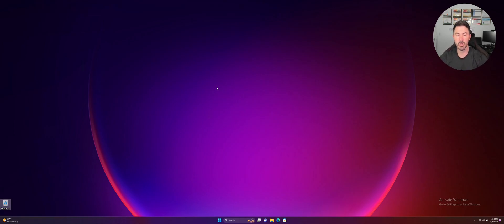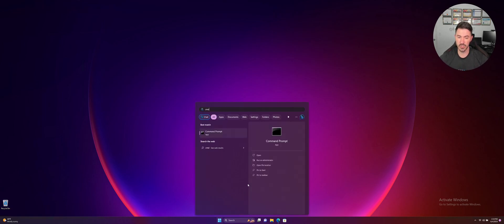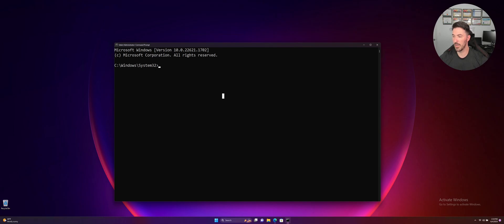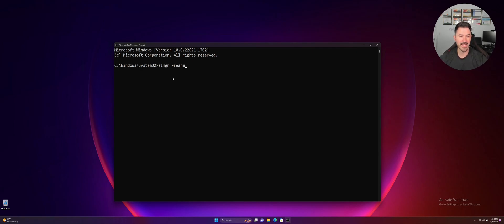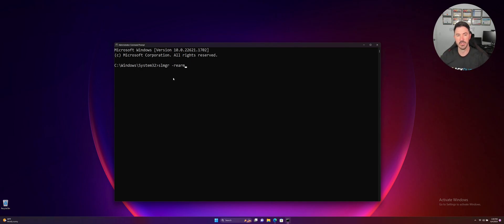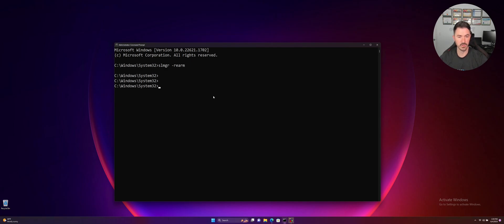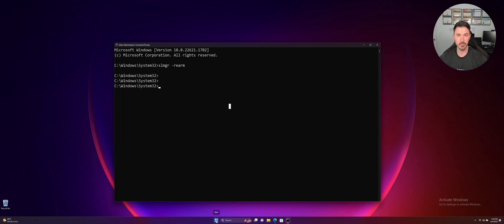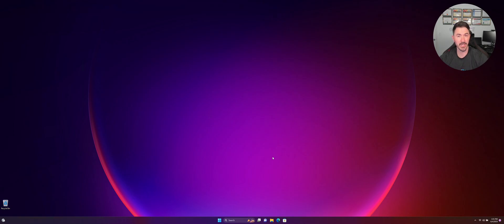How to Remove Activate Windows 11 Watermark Permanently in 2023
1. RTFM: Red Team Field Manual v2
2. Blue Team Field Manual (BTFM)
3. PTFM: Purple Team Field Manual
4. LFM: Linux Field Manual
5. Operator Handbook: Red Team + OSINT + Blue Team Reference
6. Linux Basics for Hackers
7. Advanced Security Testing with Kali Linux
8. Blue Team Handbook: SOC, SIEM, and Threat Hunting (V1.02): A Condensed Guide for the Security Operations Team and Threat Hunter
9. Blue Team Handbook: Incident Response Edition: A condensed field guide for the Cyber Security Incident Responder

1. ALFA AWUS036ACH
2. ALFA Network AWUS036ACS Wide-Coverage Dual-Band AC600 USB Wireless Wi-Fi Adapter
3. Panda Wireless PAU06 300Mbps Wireless N USB Adapter
4. Alfa AC1900 WiFi Adapter - 1900 Mbps 802.11ac Long-Range Dual Band USB 3.0 Wi-Fi Network Adapter
5. Tp-Link TL-WN722N IEEE 802.11n USB - Wi-Fi Adapter

The Gear I use for recording, links are below:

1. My Lumix G7 Camera
2. My Camera Tripod
3. Blue Yeti Microphone
4. Cam Link 4K Capture Card
5. Rode Camera Microphone
6. Lighting setup
7. Stand-Up Desk
8. Logitech Brio 4K Webcam
9. VIVO 32-inch Desk Converter, Height Adjustable Riser, Sit to Stand Dual Monitor and Laptop Workstation with Wide Keyboard Tray, Black, DESK-V000K, 32
10. Dell U3419w Ultrasharp 34-Inch WQHD (3440x1440) Curved IPS USB-C Monitor, Black
11. Dell P2419H 24 Inch LED-Backlit, Anti-Glare, 3H Hard Coating IPS Monitor - (8 ms Response, FHD 1920 x 1080 at 60Hz, 1000:1 Contrast, with ComfortView DisplayPort, VGA, HDMI and USB), Black
12: Elgato Stream Deck MK.2 – Studio Controller, 15 macro keys, trigger actions in apps and software like OBS, Twitch, ​YouTube and more, works with Mac and PC

Networking Gear for Home Office:

1. My Dream Machine Firewall
2. Ubiquiti UniFi 6 Lite Access Point
3. My Synology 5-bay DiskStation DS1522+
4. ARRIS SURFboard SB8200 DOCSIS 3.1 Cable Modem
5. Dell XPS 15 9510 Laptop
6. Dell Docking Station
7. Synology 2 bay NAS DiskStation DS220+ (Diskless)
8. Seagate IronWolf 8TB NAS Internal Hard Drive HDD – 3.5 Inch SATA 6Gb/s 7200 RPM 256MB Cache for RAID Network Attached Storage – Frustration-Free Packaging (ST8000VNZ04/N004)